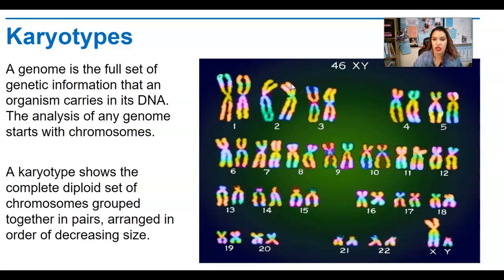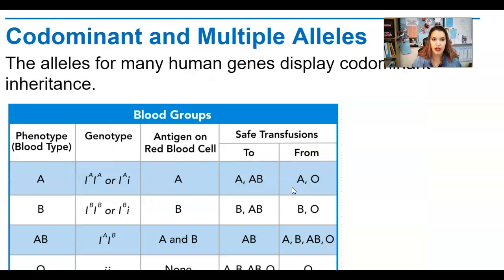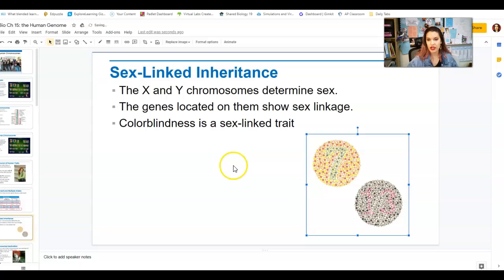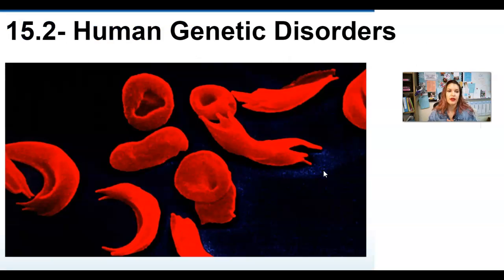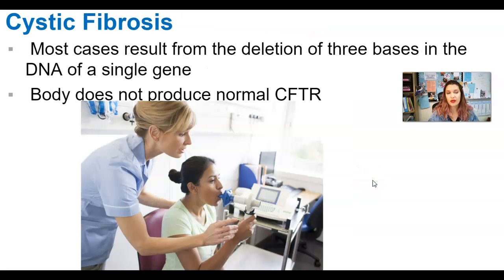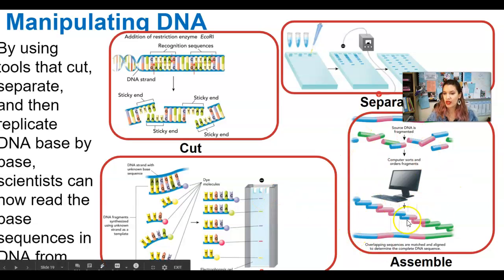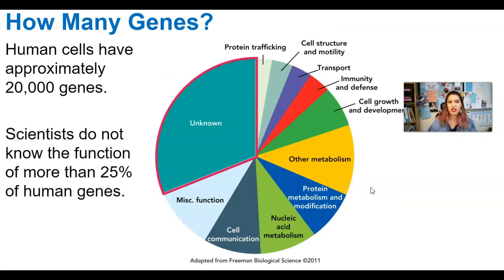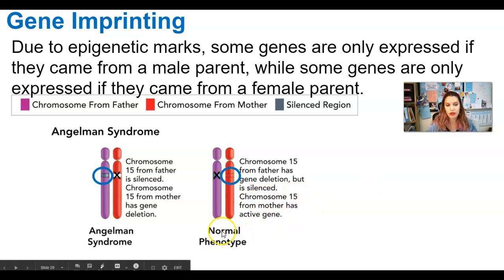Chapter 15: The Human Genome